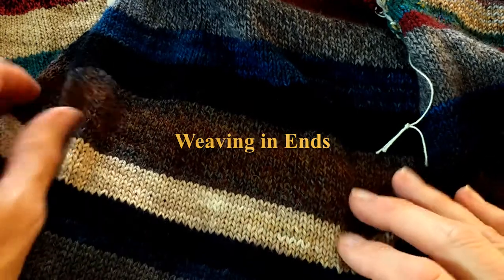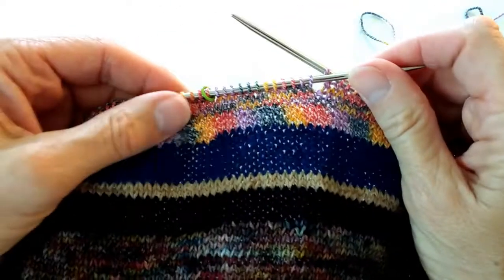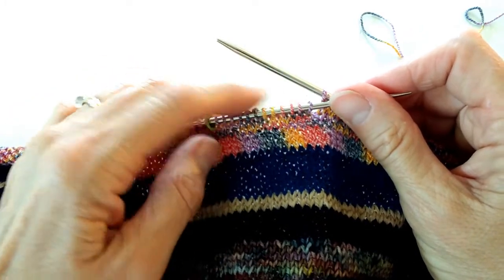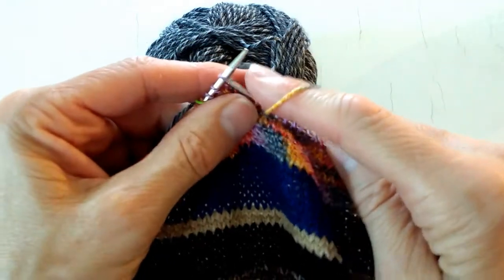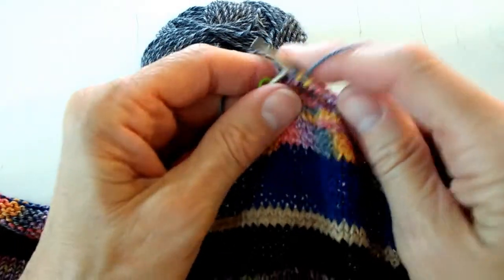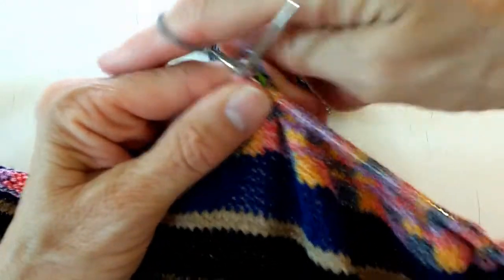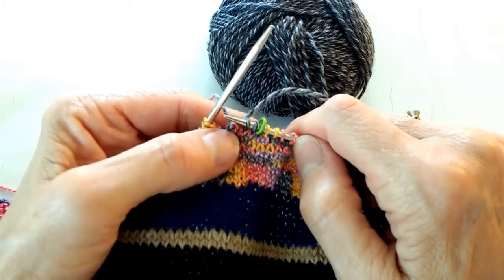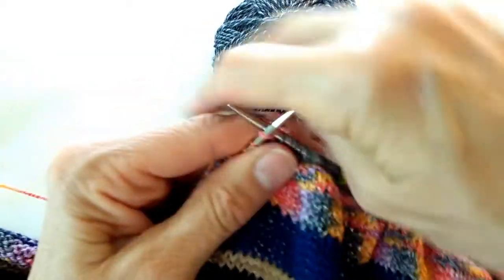Tutorial: Weaving in Ends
Stripes: Weaving in ends as you go